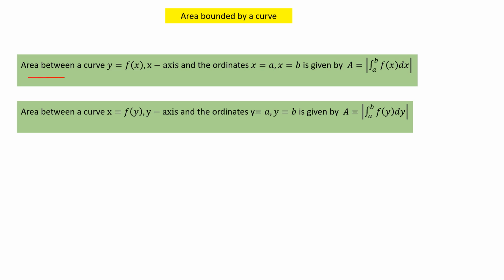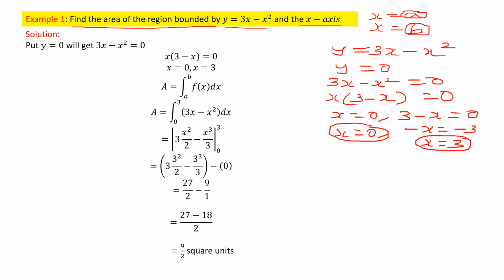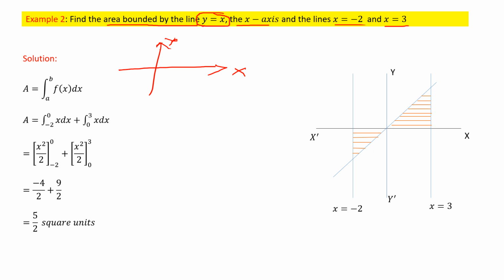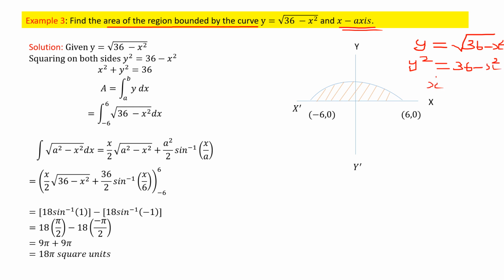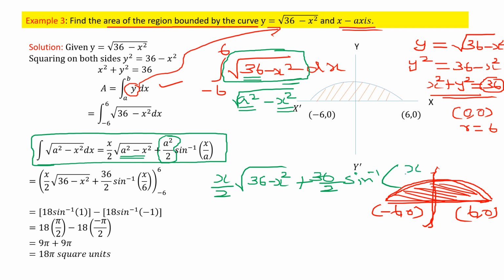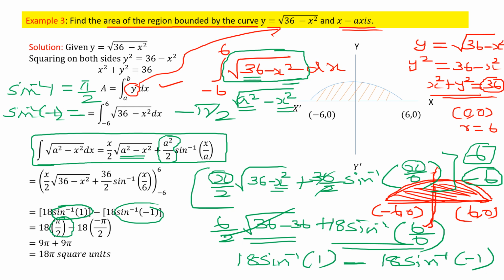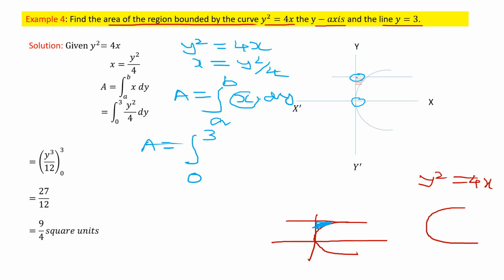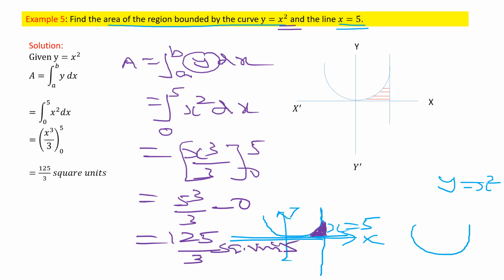AREA UNDER A CURVE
THIS VIDEO WILL EXPLAIN THE CONCEPT OF AREA UNDER A CURVE